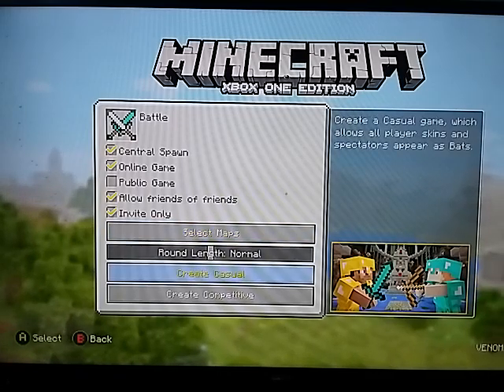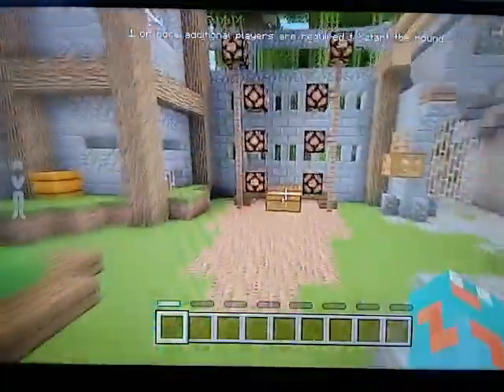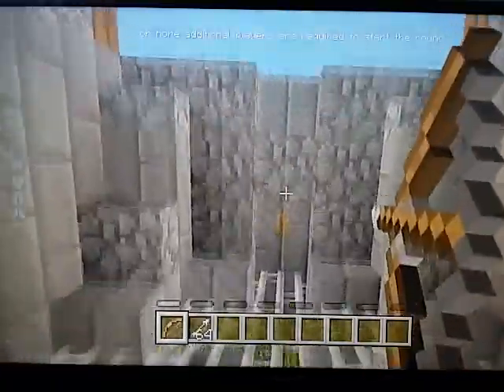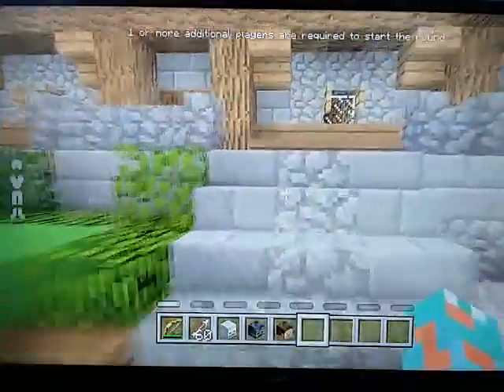Minecraft battle mode hub secret rooms and heads!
In this video i found some secret rooms and all the secret heads